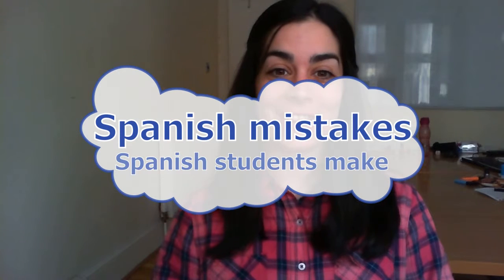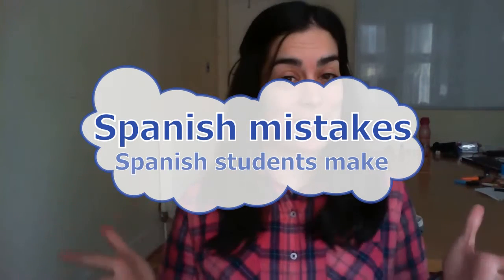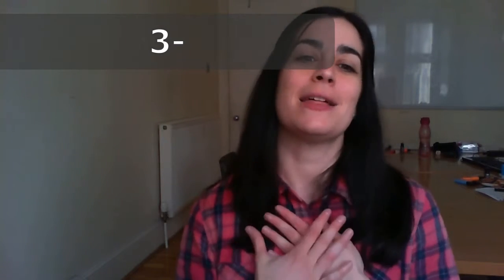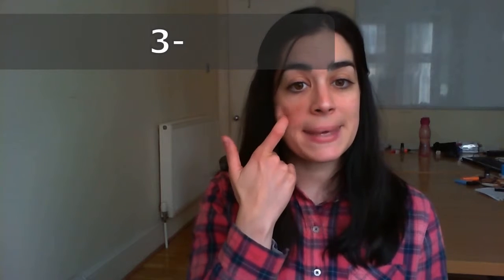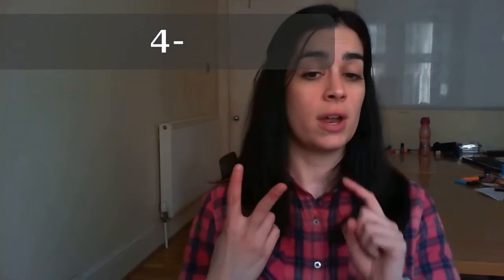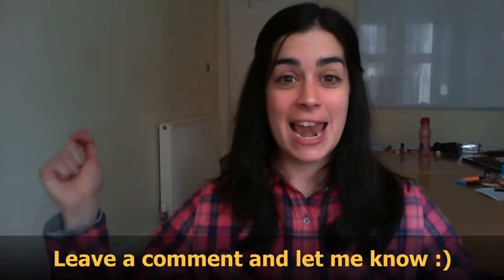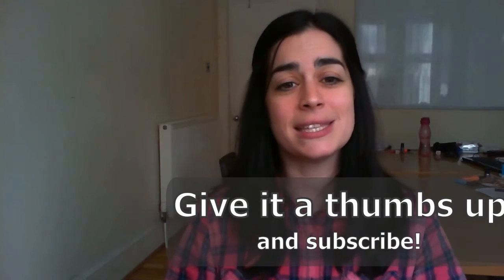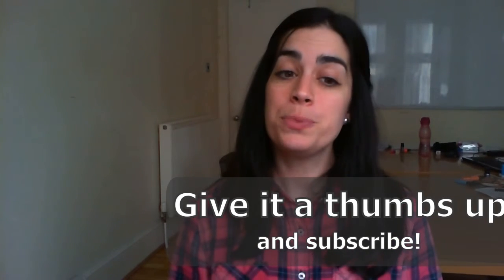5 Spanish common mistakes Spanish students make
Language students make mistakes, and Spanish students are not different. As a Spanish teacher I often see that Spanish students make the same mistakes, that is why in this video I talk about 5 of the most common mistakes Spanish students make.

I think this video would be very helpful either if you are a beginner, so you can avoid these mistakes from the beginning or if you are advanced, so you can see the mistakes and the right way to fix them.

-Have you ever made one of the mistakes I mention in the video?

-are you aware of (any other) mistakes Spanish students make?

-What is the mistakes you keep making in Spanish?

Looking forward to reading your comments.

-as mention in the video you can find more about when to use “qué” and “cuál” in this blos post

-if you want to start your Spanish learning journey you have a look to the curriculum of my online Spanish course for beginners